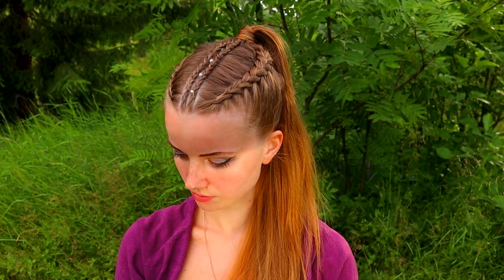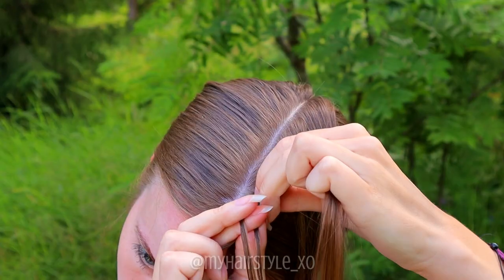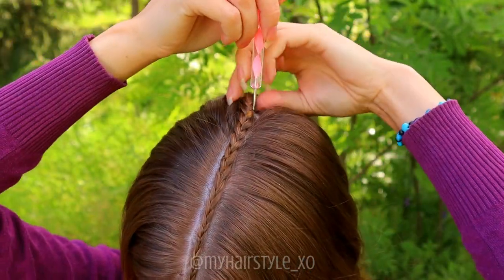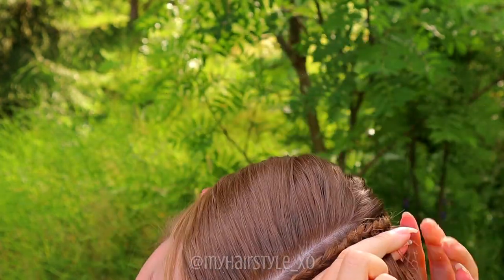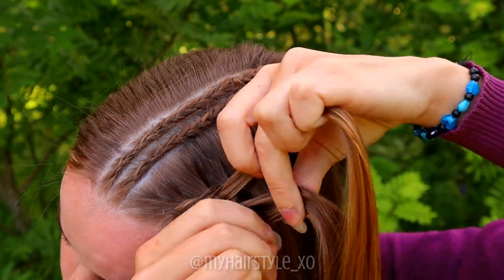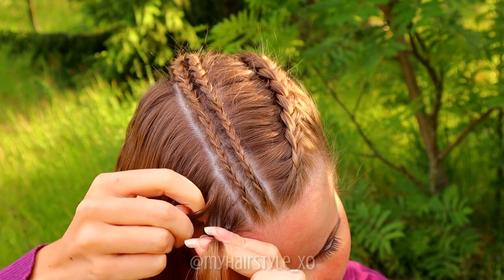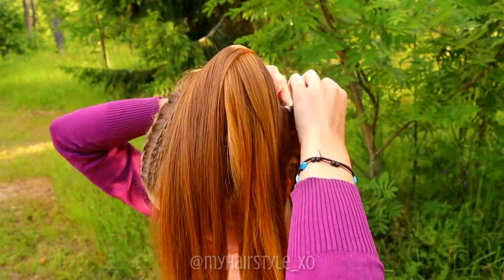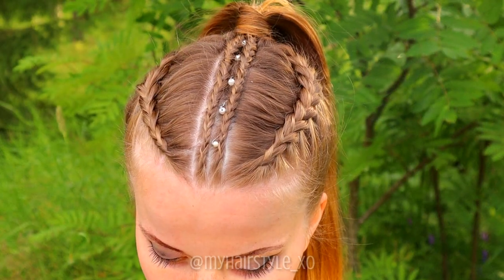Dutch Braid Cornrows & Extended Ponytail | Cornrow Hairstyles | How to Braid Own Hair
Tutorial how to create dutch braid cornrows and high extended ponytail on natural hair to yourself! To this ponytail you need no glue or anything like that! Cornrow hairstyles are great as they last many days and you don't need to worry about your hair! Ponytail hairstyles are fun and casual for school hairstyle, hairstyle for office or for hobbies like gym hair, for dance class. This is easy hairstyle to do, all you need to do is 3-strand dutch braid. And for those who are scared to part hair - this is great place to practise as all lines are straight and simple, most of them doesn't even show out very well so mistakes will be hidden. Cornrow braids are at the end very easy braids but first you need to get the right technique.
If you haven't done cornrows before, check out this video to understand completely how to do cornrows to own hair:

This is hairstyle for long hair and for medium hair but basically if you can create a ponytail of your hair, you can make this in any length hair! Cornrows are great braids cause you can make them as well for thick and fine hair. Braided hairstyles are beautiful way to keep your hair off your face the whole day! We can never get enough braids for long hair and different kind of braid tutorials!

Video incudes how to do cornrows, how to braid own hair, dutch braid, perfect ponytail, extended ponytail without extensions, extended ponytail, cornrow hairstyles, cornrows braids